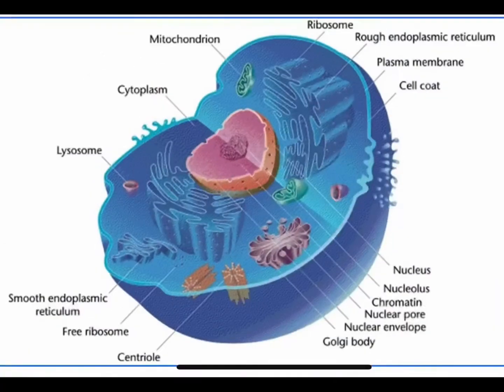Anatomy Review Ch 1-3 For Apologia’s Exploring Creation with A & P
Review Cell Anatomy

Skeletal System: 5 functions of bones and 4 layers of bones

Muscular System: 3 types of Muscles